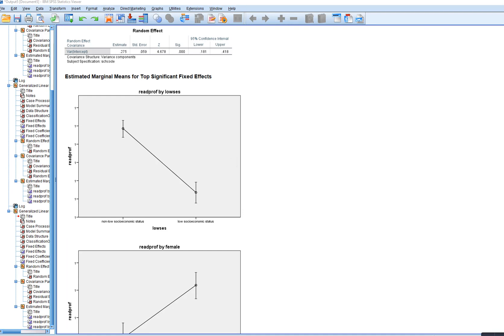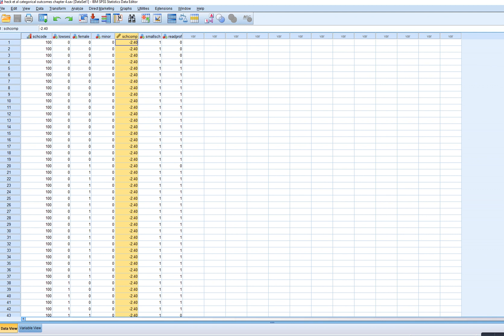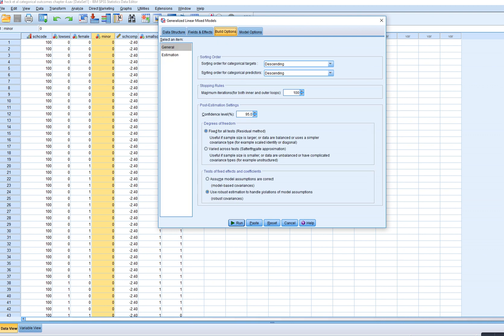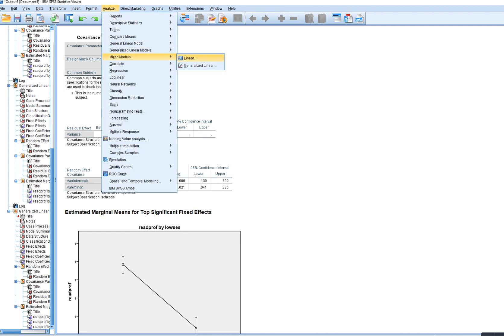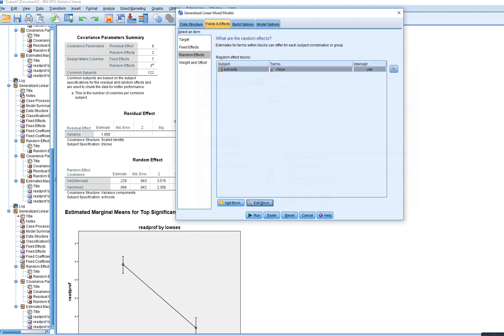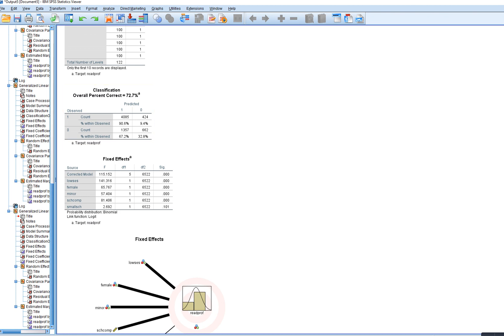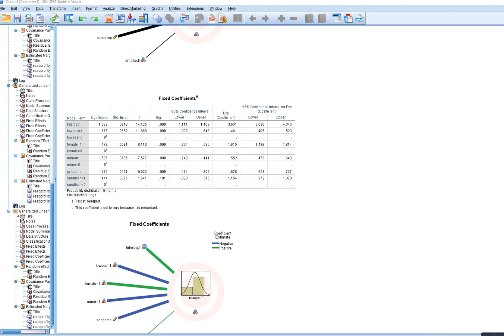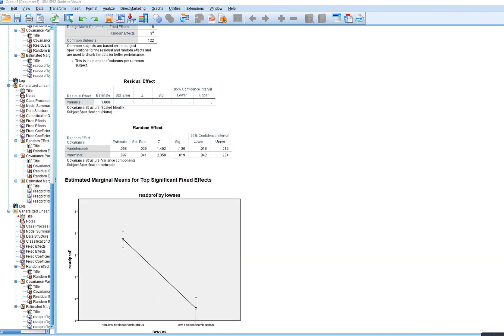Multilevel binary logistic regression video 3 adding Level 2 predictors of variation in intercepts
This example reviews how to carry out and interpret a multilevel binary logistic regression that incorporates a randomly varying slope and Level 2 predictors of variation in intercepts (in SPSS). The example is a continuation of those reviewed from Chapter 4 of Heck et al.'s (2012) book